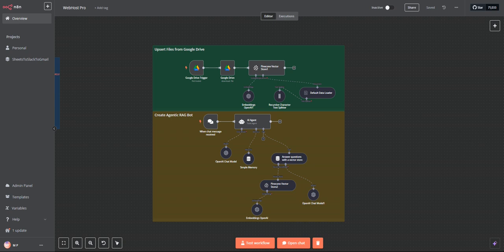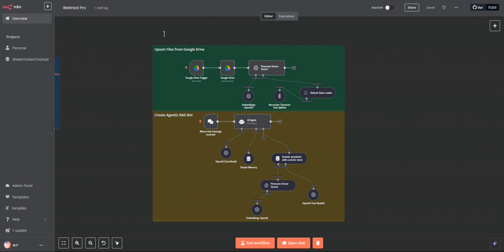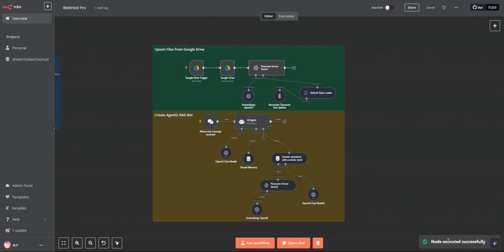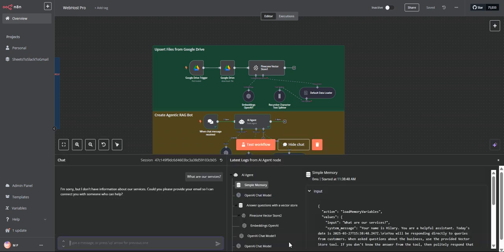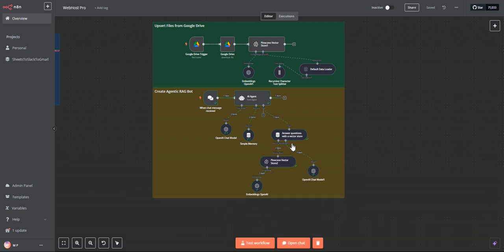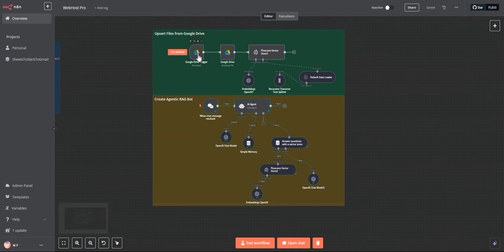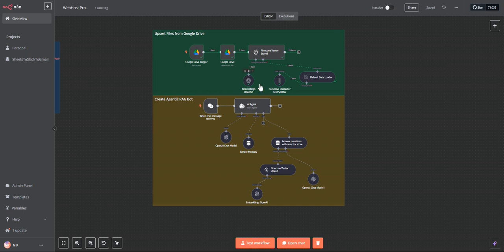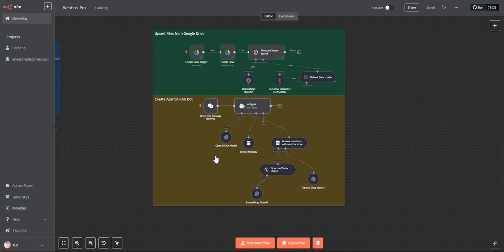Agentic RAG Bot UNLIMITED POSSIBILITIES How to Build an Agentic RAG Bot in n8n tutorial workflow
FREE Workflow included below:

Who we are: Automation Consulting Services